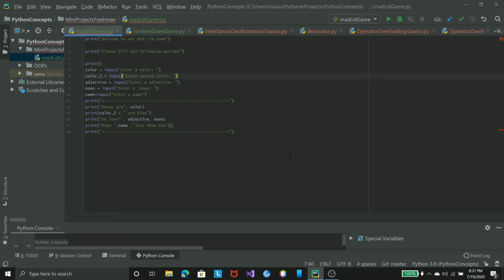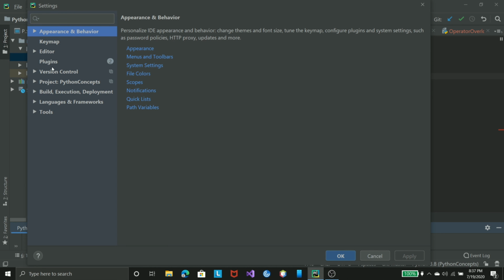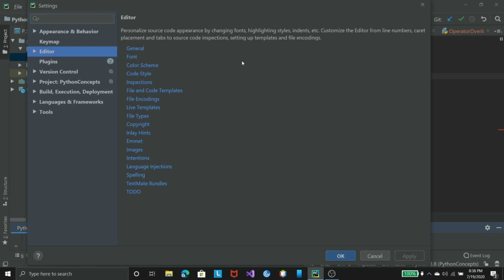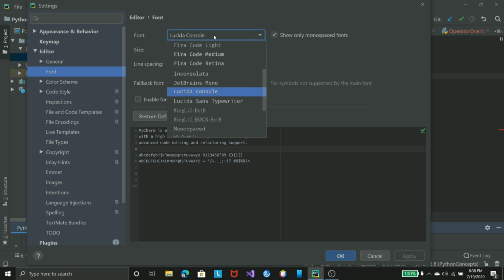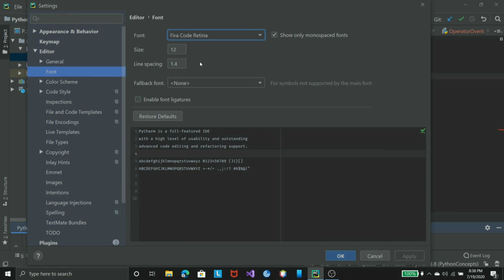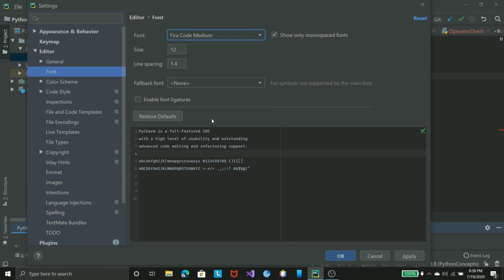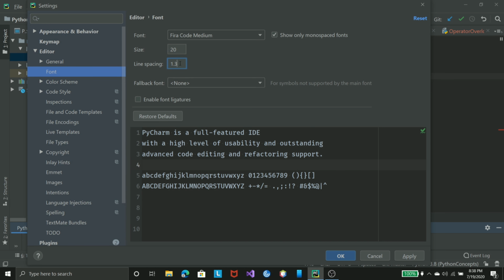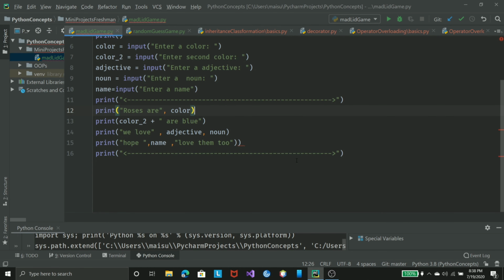Change PyCharm Font size || Tips and Tricks of PyCharm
Change the Font size in Pycharm. Simple tips and tricks on how to use Pycharm.

-Shaishav Maisuria